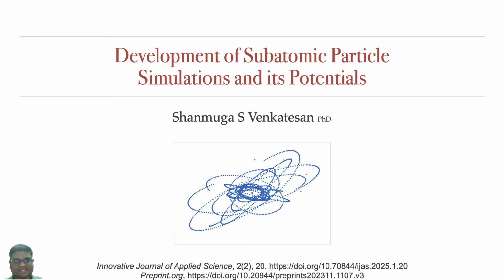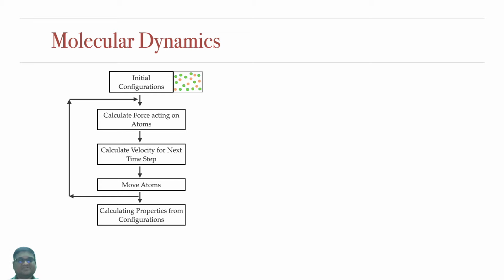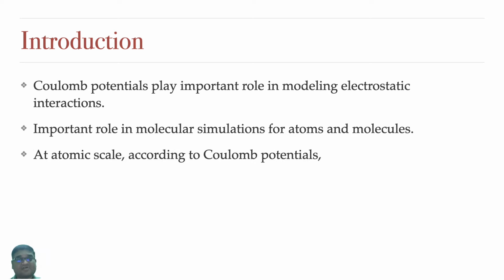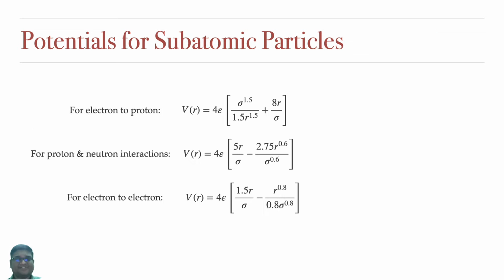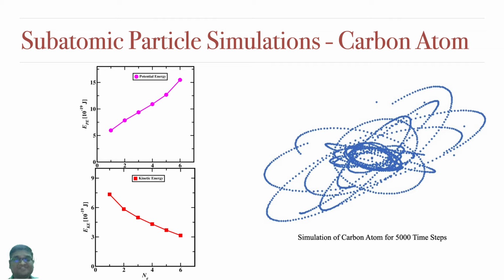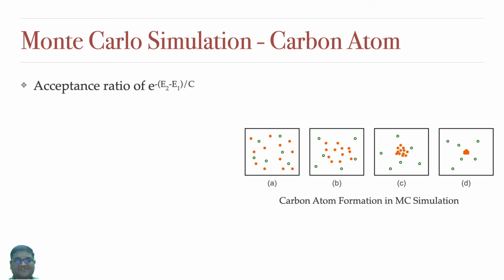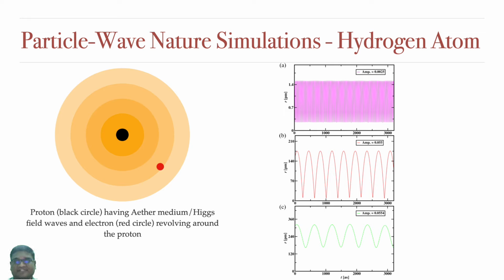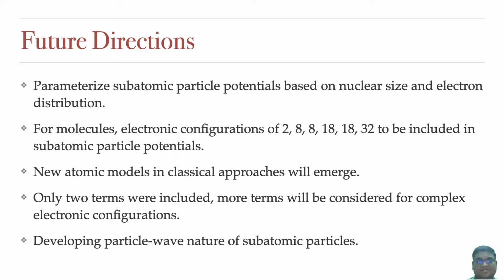Subatomic Particle Simulations | Molecular Dynamics & Monte Carlo Simulations on subatomic particles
Paper Title : Subatomic Particle Simulations using Monte Carlo and Molecular Dynamics Algorithms to Simulate Stable Atom and Model Electronic Structures
for more details about these projects.